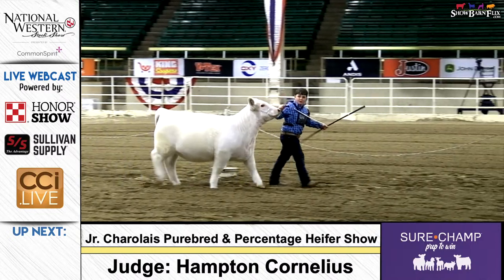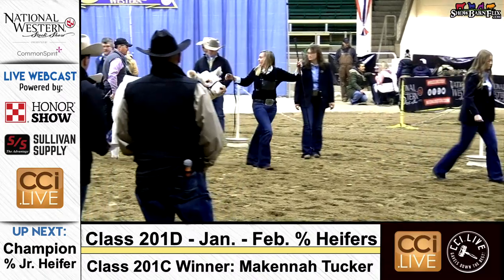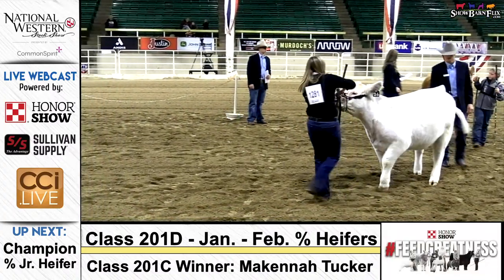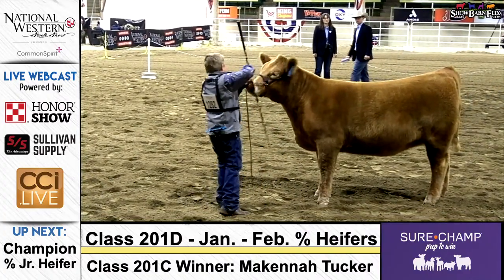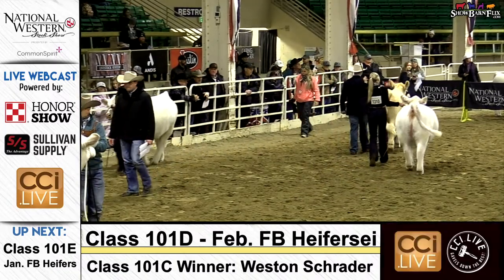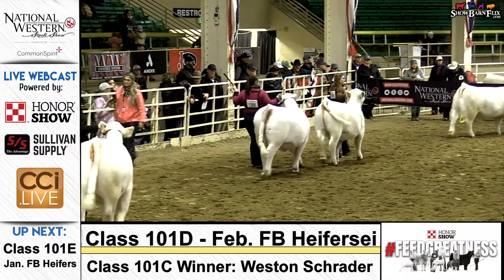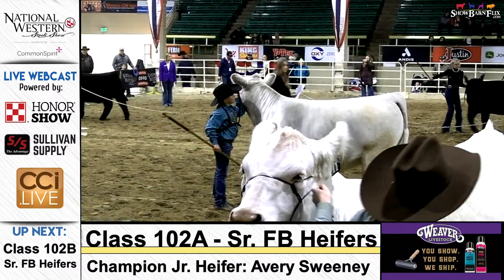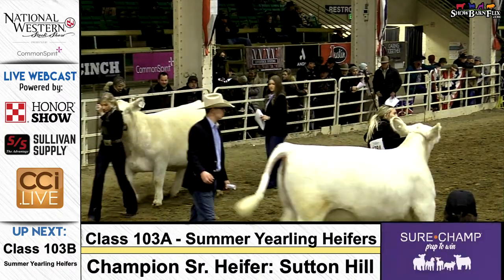Junior Charolais Purebred & Percentage Heifer Show - NWSS 2024